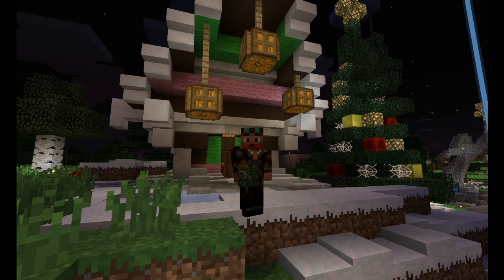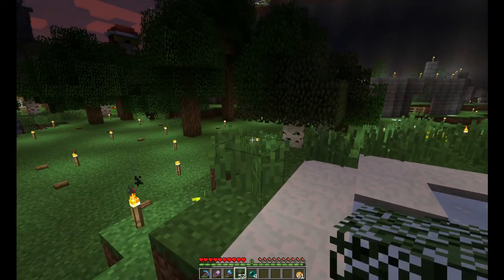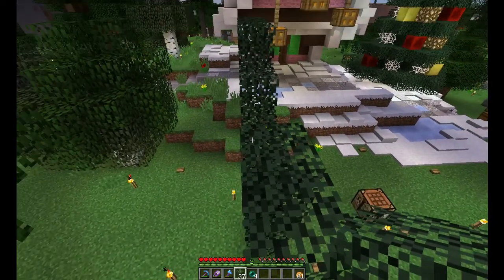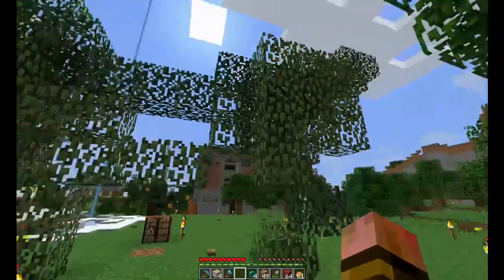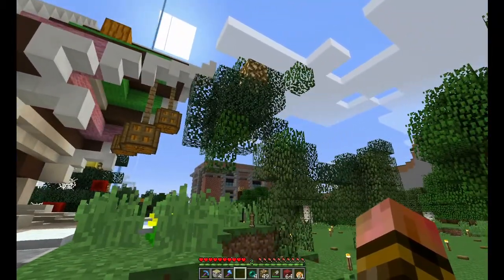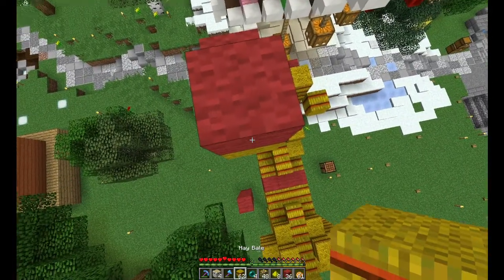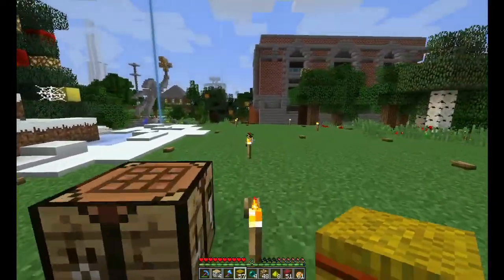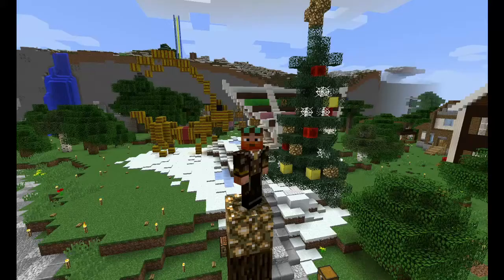Legend of the Yule Goat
Christmas is around the corner and we build a Yule goat.